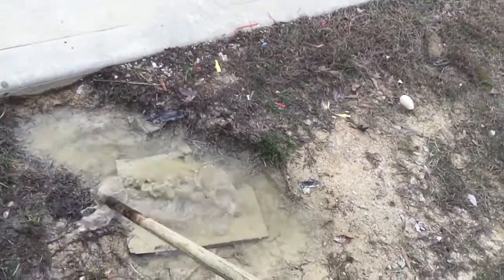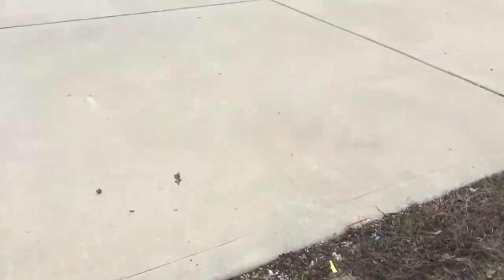NinjaMan Vlog 2